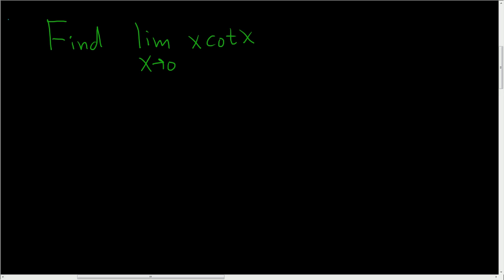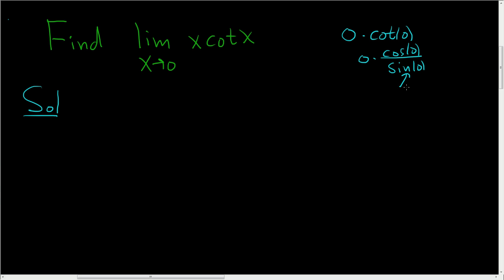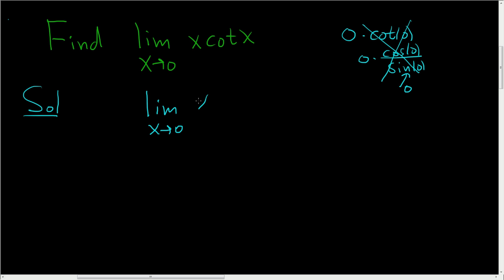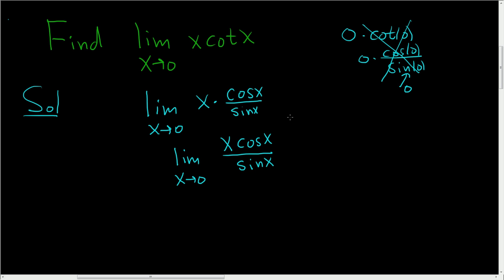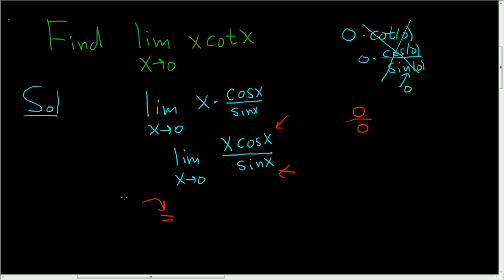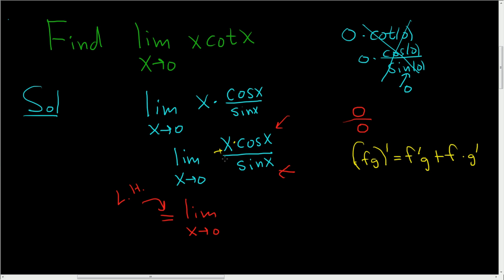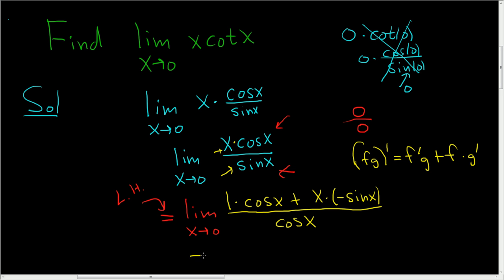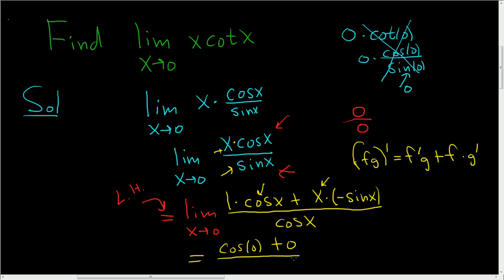Finding a Limit Using L'Hopital's Rule x*cot(x) as x approaches zero